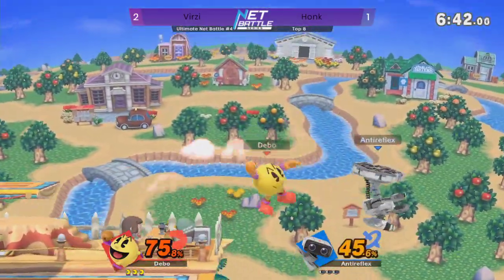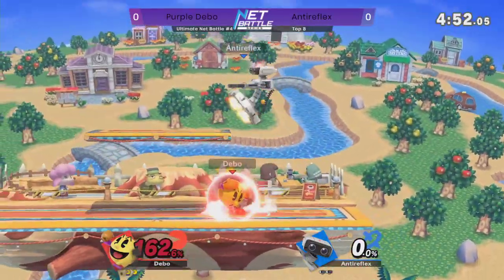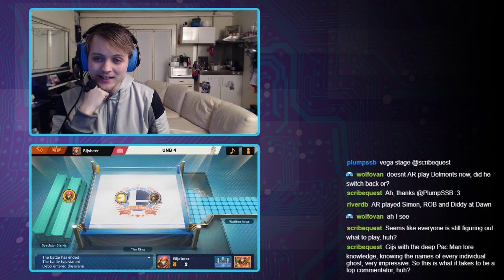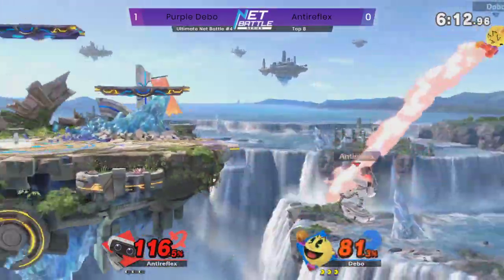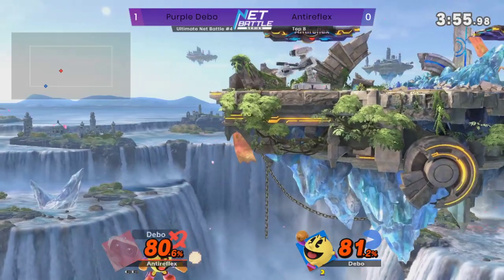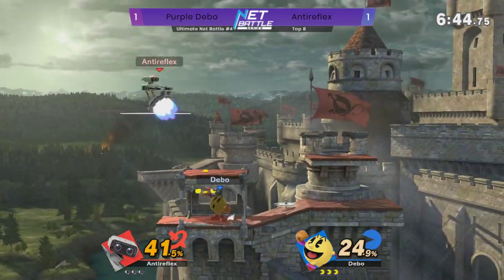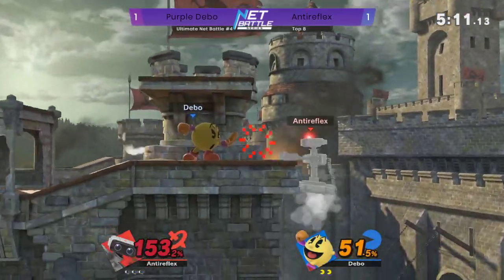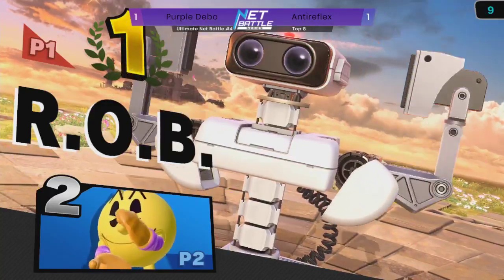NBS4 | Antireflex (R.O.B) vs Purpledebo (Pac-Man) | Losers Top 8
🏆  Net Battle Series #4
🌍  byo_controller on Twitch!
📆  11/12/2018